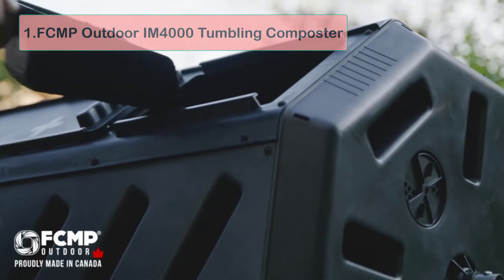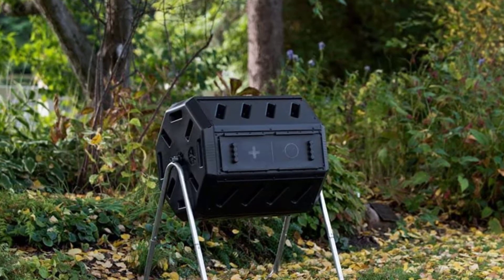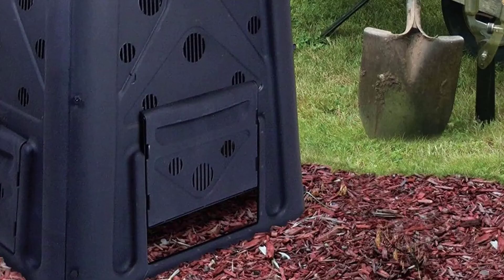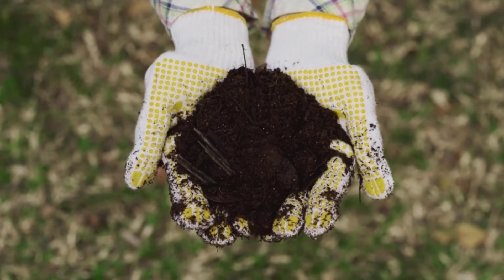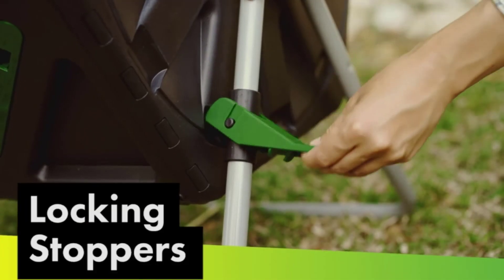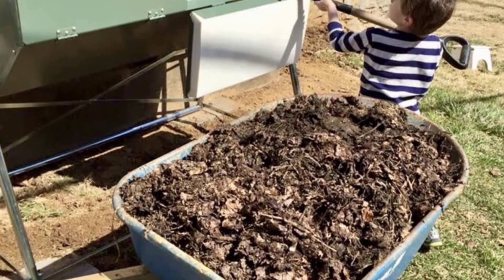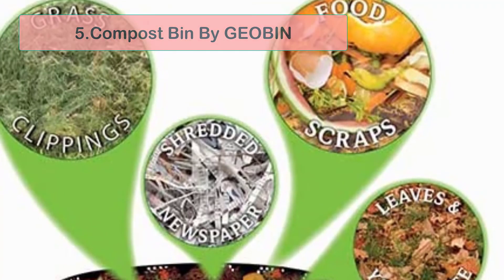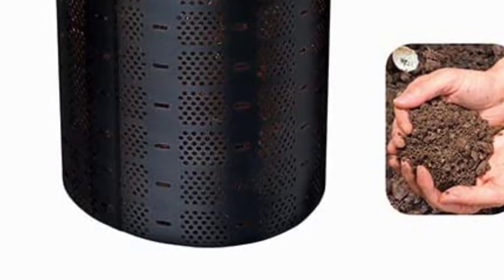7 Best Composters Of 2022 – Compost Bin Reviews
"Here Are List The Top 5"Best Log Splitters"
👉1.FCMP Outdoor IM4000 Tumbling Composter
👉2.Redmon Green Culture 65-Gallon Compost Bin
👉 3.Miracle-Gro Dual Chamber Compost Tumbler
👉4.Jora Composter Tumbler JK270
👉5.Compost Bin By GEOBIN

Whether you live in the city, suburbia or the nation, treating the soil your waste and reusing it into compost is a positive activity on many levels. You can eliminate how much family squander you toss out, utilize the fertilizer to help your nursery develop and try and get a good deal on garbage removal.

In the event that you are hoping to begin treating the soil interestingly or are contemplating supplanting or updating a current composter, you may be thinking about how to pick the ideal choice.

Fixed composters are presumably the most customary. As the name proposes, you set them up in your yard (they are quite often utilized outside) and afterward shouldn't be moved once more.

With this sort, you add scraps at the top, divert the heap every once in a while and collect the fertilizer from the base.

The benefits are that these composters hold more material, are easy to utilize and give a consistent wellspring of fertilizer as you want it. In any case, they are normally more slow than tumbling composters.